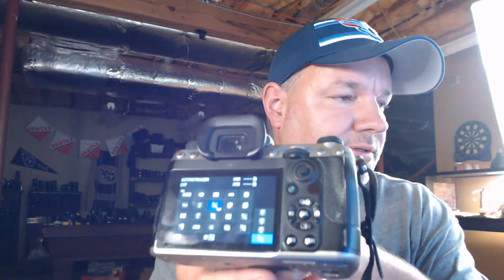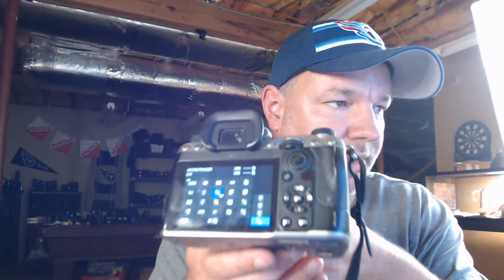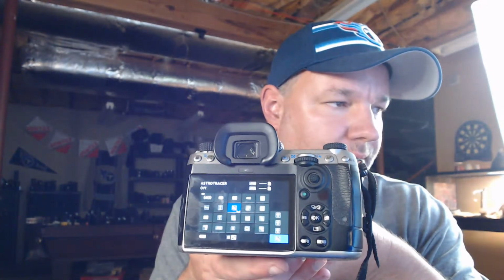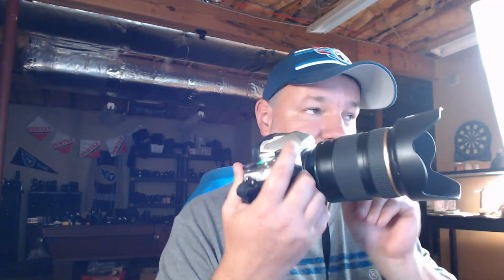Pentax Talk Live Chat Astrotracer Pixel shift interval shooting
Contact email